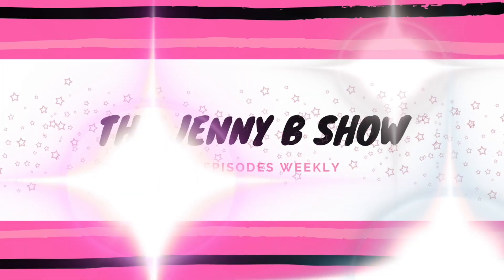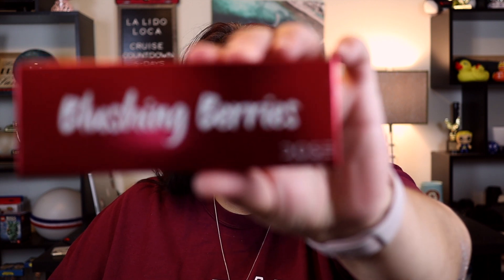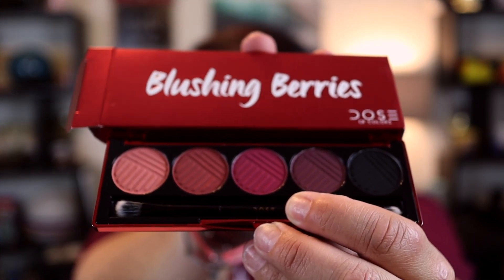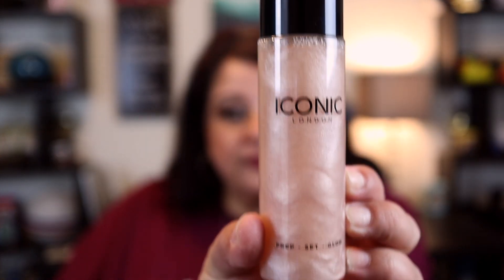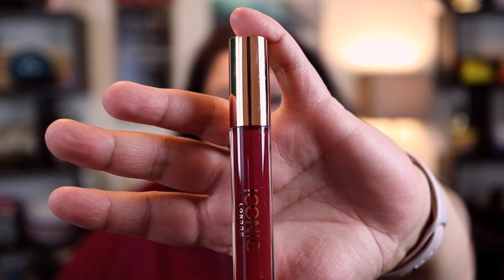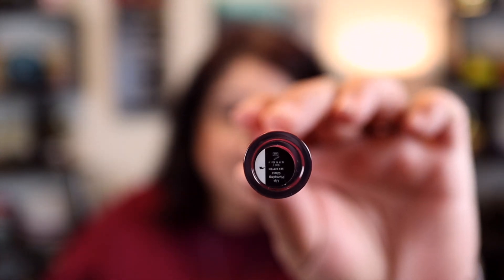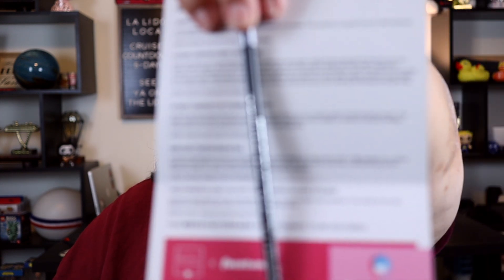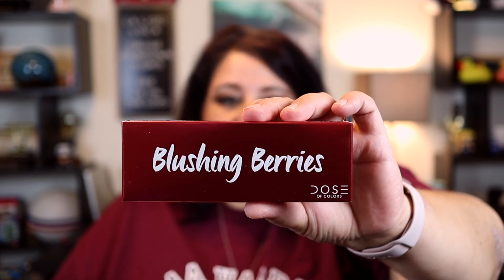Unboxing Boxycharm October 2019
I just got my Boxycharm for October 2019. Let's see what I got!